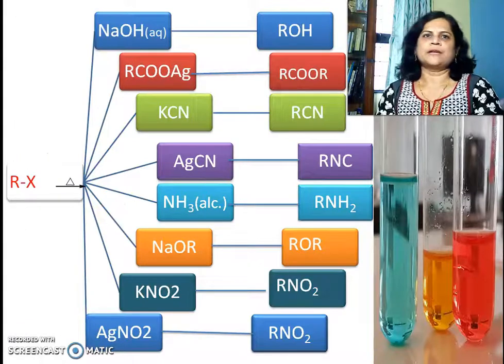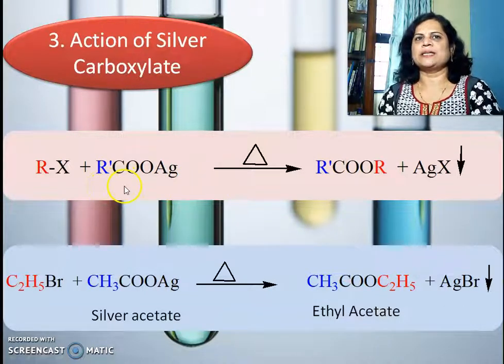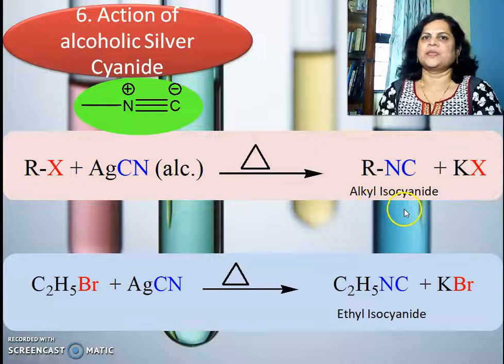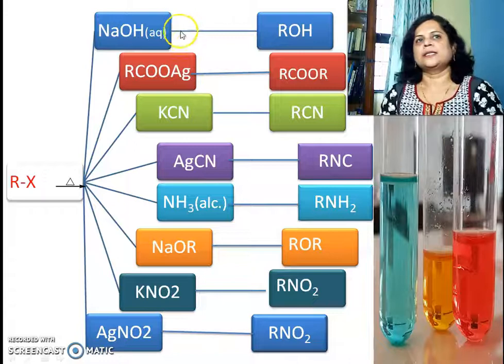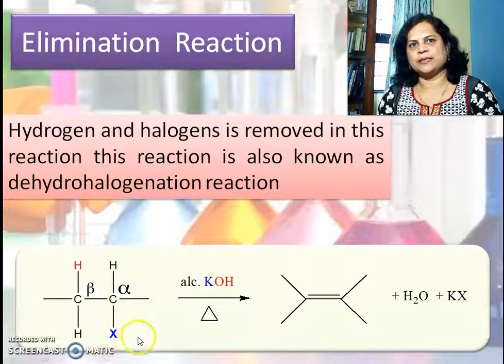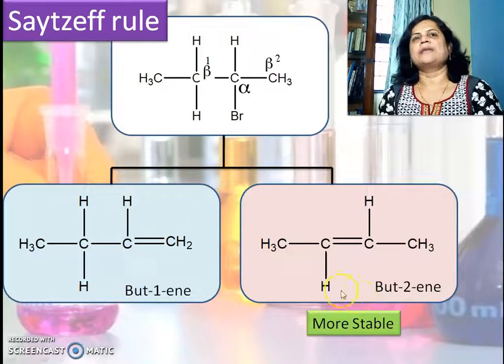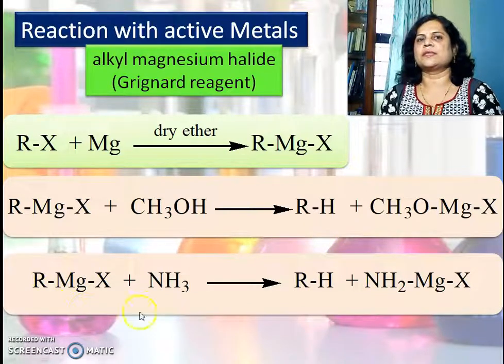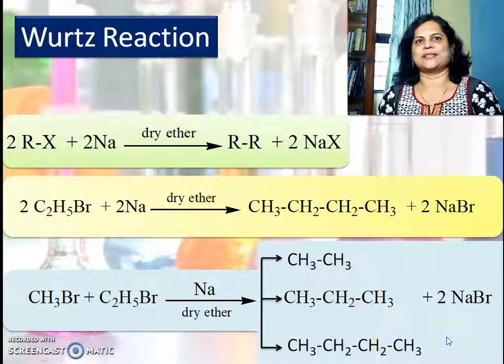Chemical reactions of alkyl halide| Charushila Choudhari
Chemical reactions of alkyl halide, Substitution Reaction, Elimination Reaction, Reaction with metals